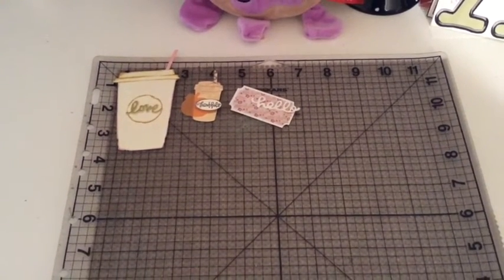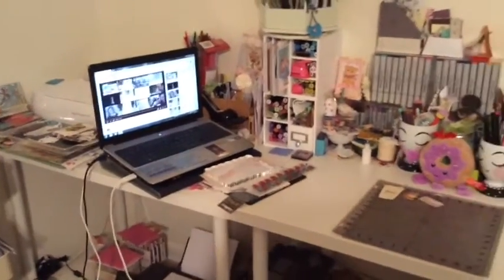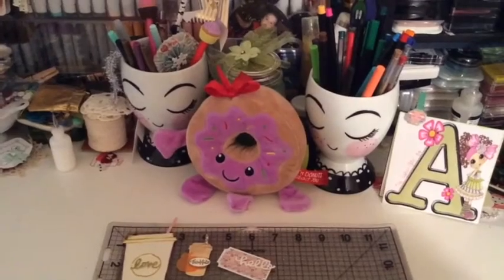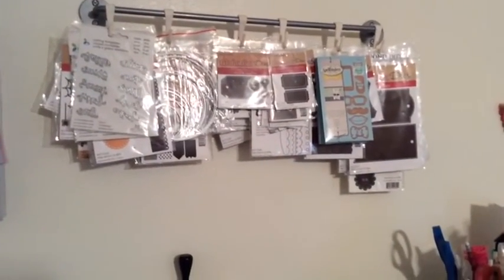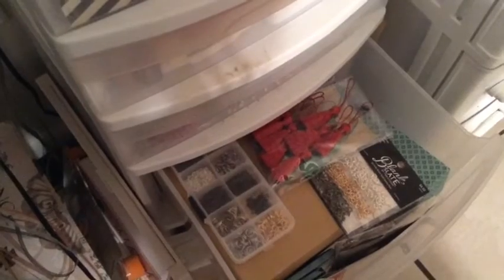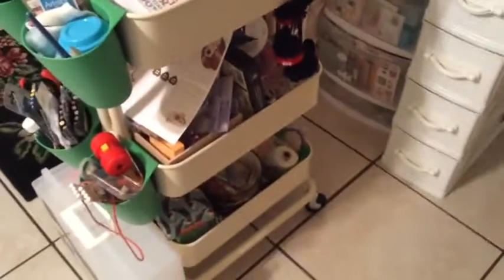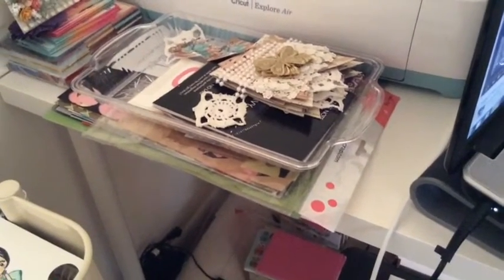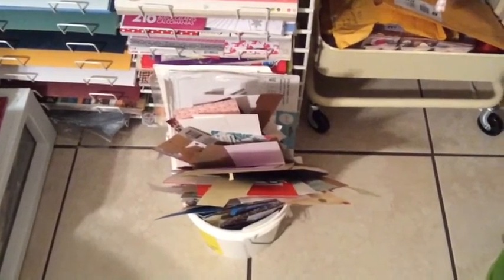VR Challenge "Show your scrapbook room" for PinkaliciousScrapper